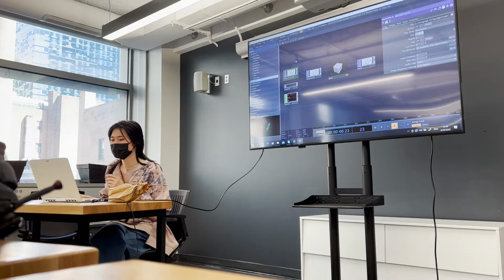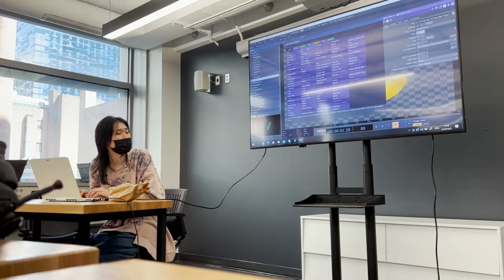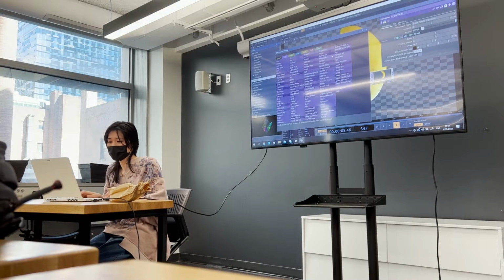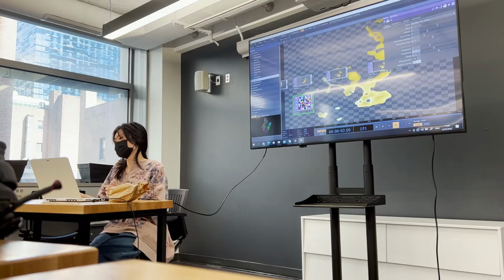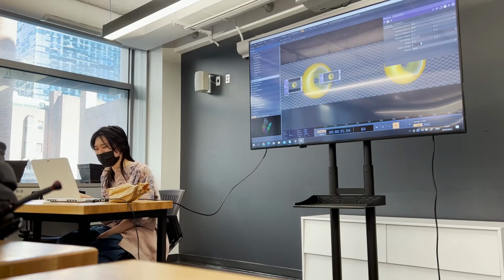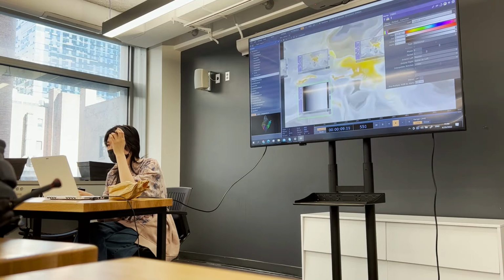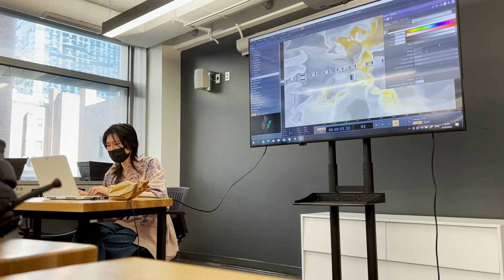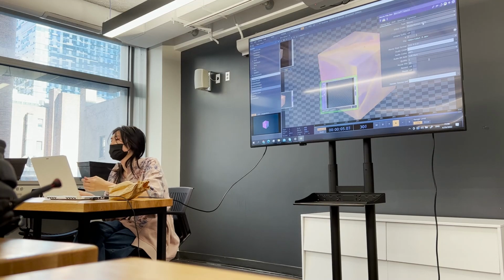Slyvia Ke Touch Designer Demo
"Screen Saver 101 with Touch Designer" led by XR Lab Assistant Sylvia Ke, at IDM NYU, April 29th, 2022. Sylvia took participants through a workshop on working with Touch Designer to build dynamic abstract compositions.